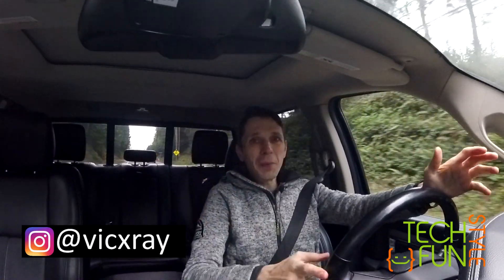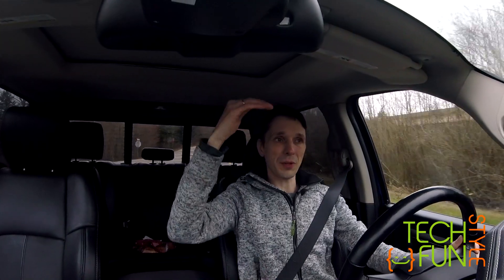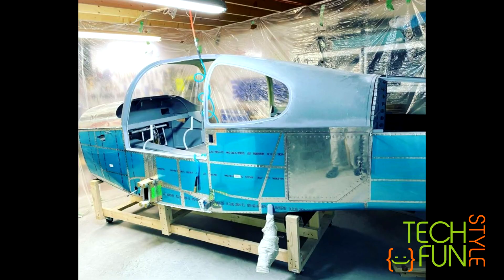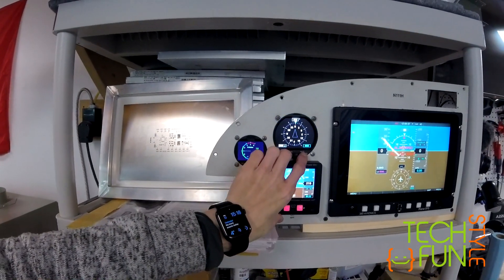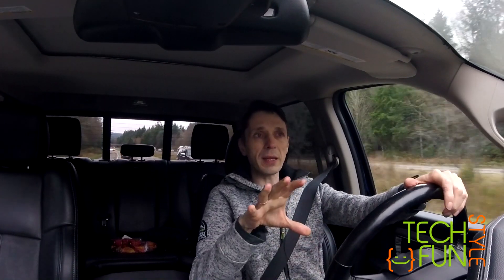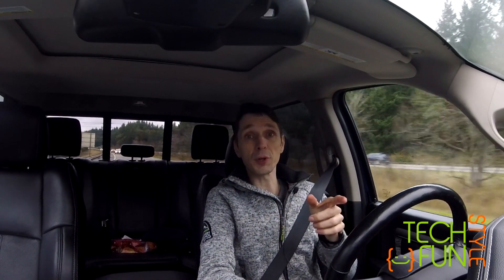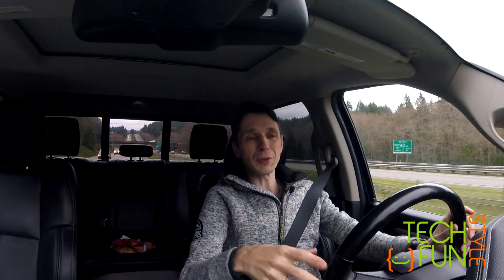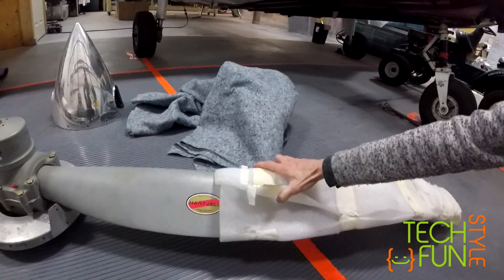Status Update - RV10 Build by Vlad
This video is status update of my RV10 airplane build. For the past weeks I spent amount of time working on the top overhead console fabrication. In parallel I was working hard on avionics for my upcoming RV10 and for dozen other friends and customers. I got my self a good Hartzell Propeller :) And finally I elaborated a little about VANs aircraft company's possible few improvements in communication. Hope you will like this short video and as usual I will be glad to hear and read all your feedbacks!